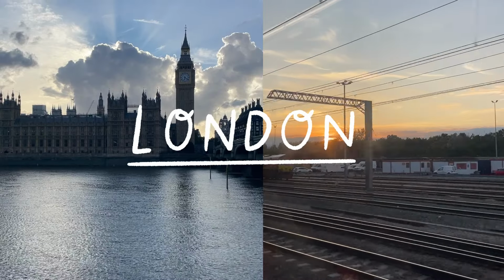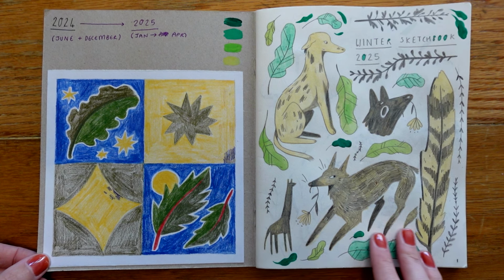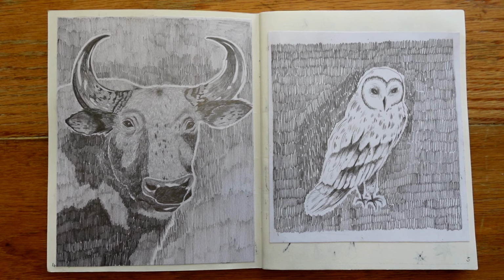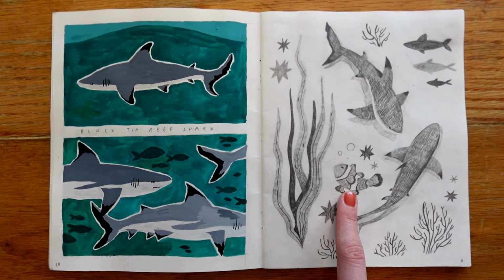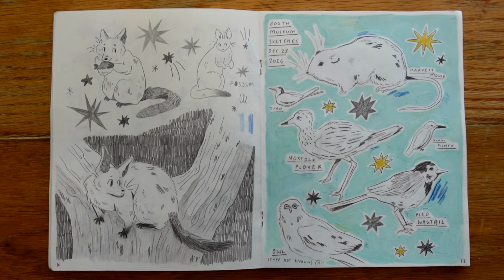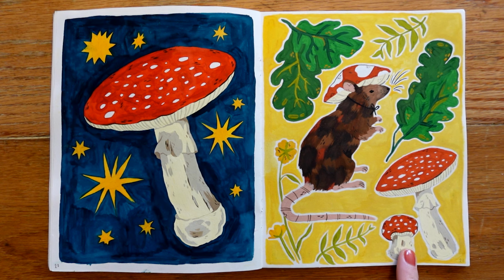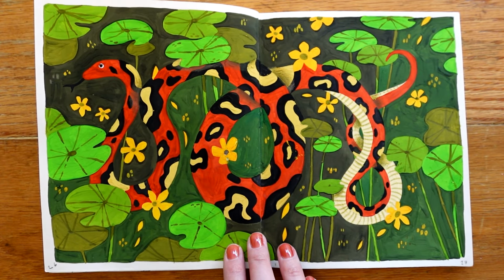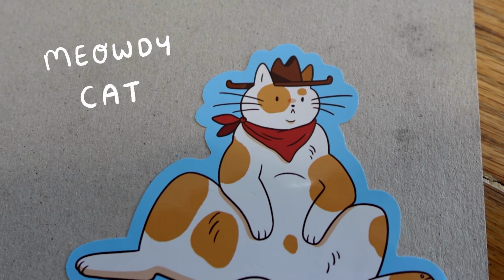Sketchbook Tour 🌱 cosy winter sketchbook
Hello! Cosy up and settle in, it's time for a new sketchbook tour/vlog. I've been so excited to make this video since I finished this sketchbook a couple of months ago, especially since it's the first time I'm using my new camera too! And what a difference it makes!

Apologies for all the scampering about in the background, it’s just Nell shuffling around 🐱 Apologies for any building works in the background, that’s just London! Words I anticipate pronouncing wrong are GOUACHE and FLY AGARIC lol.

I loved making this sketchbook tour and I'm looking forward to sharing my next one too! Thanks for stopping by, until next time :))